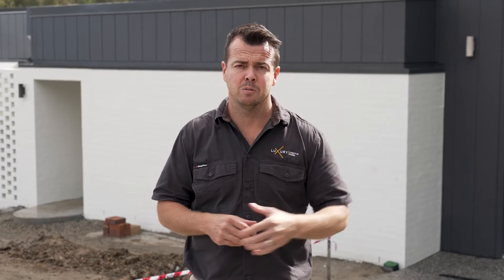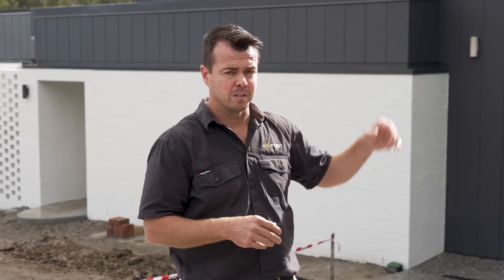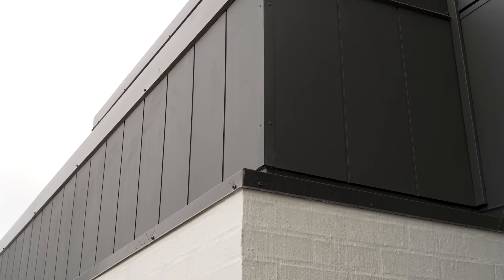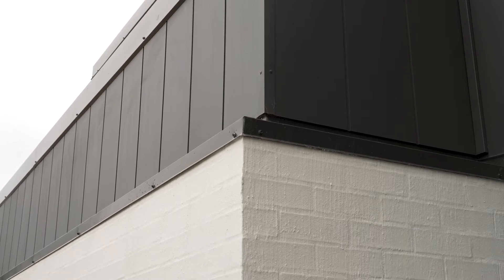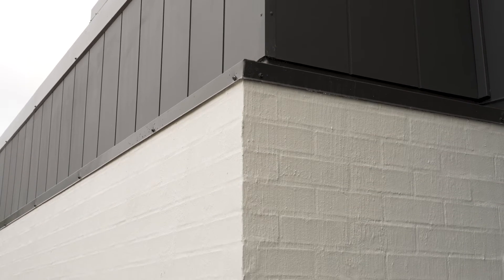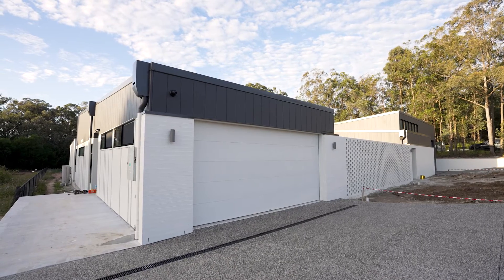Exterior Cladding Choices to Boost Your New Home's Facade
Learn more about the features and options for the external facade of a new home.